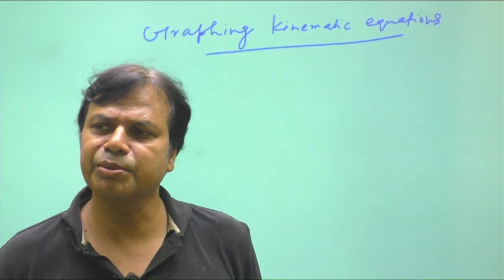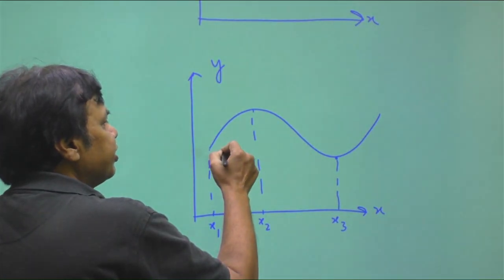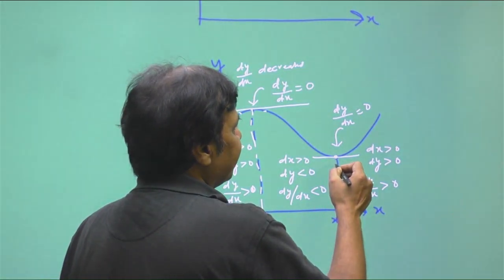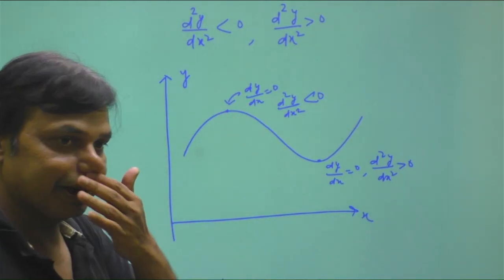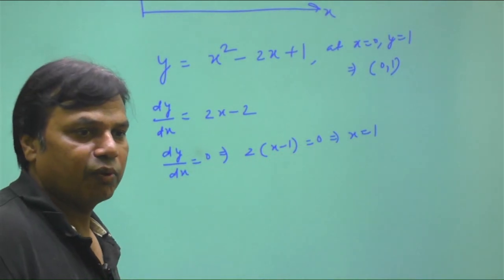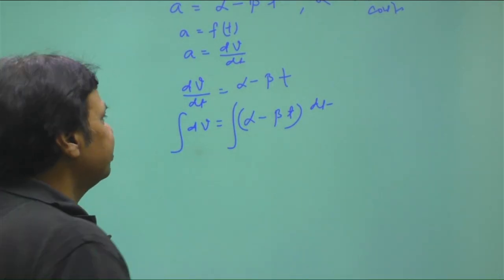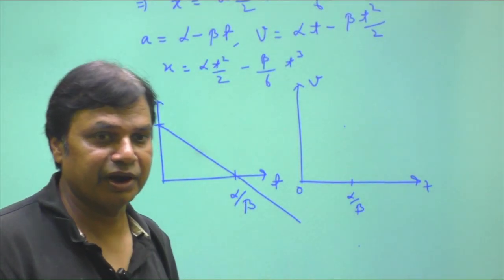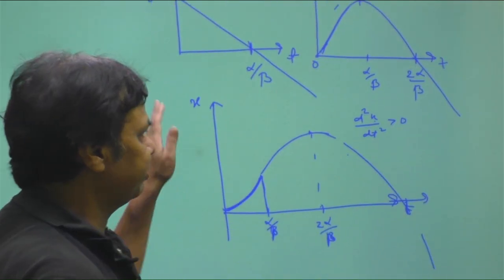Graphing the ordinary kinematic equations: General Approach